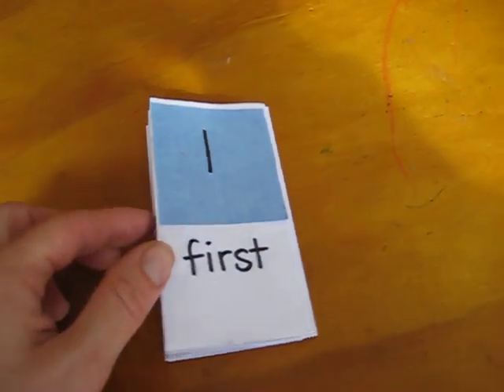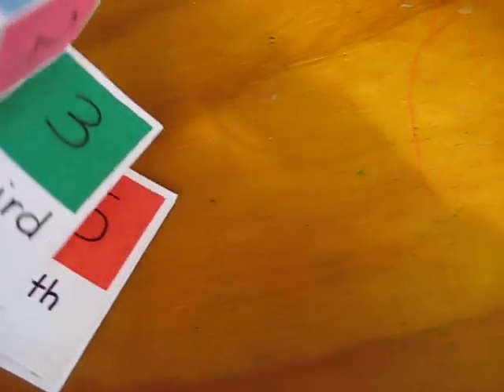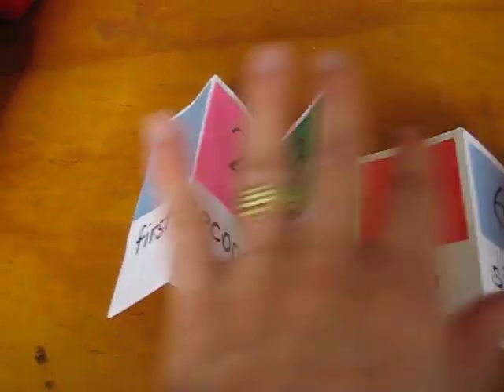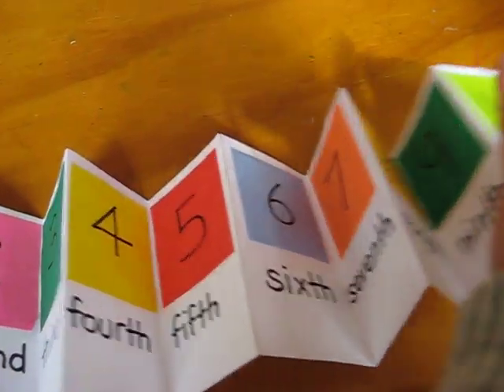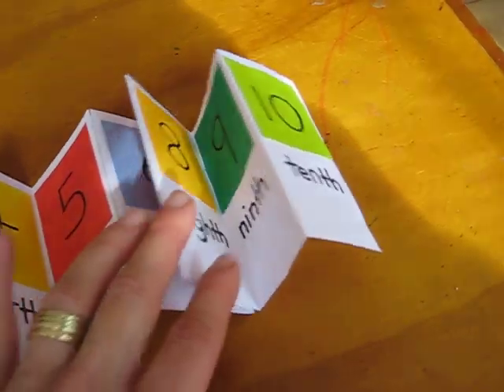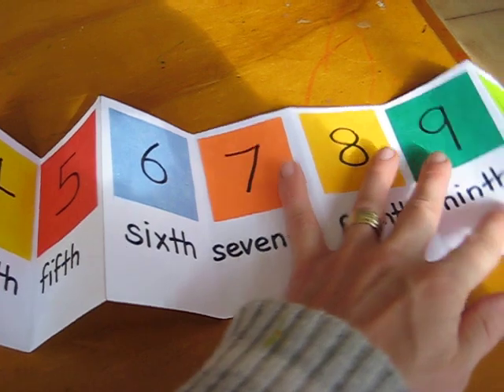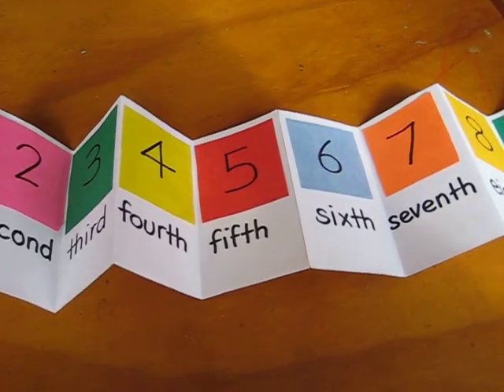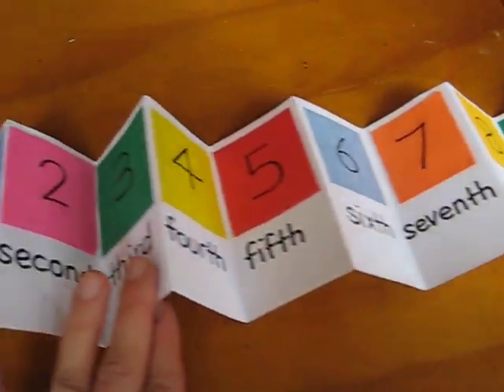Preschool - Math. ordinalnumbers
I've got lots of children's eBooks and free downloads there.